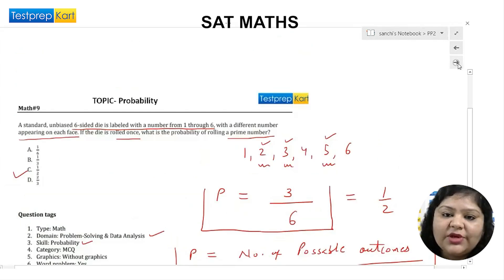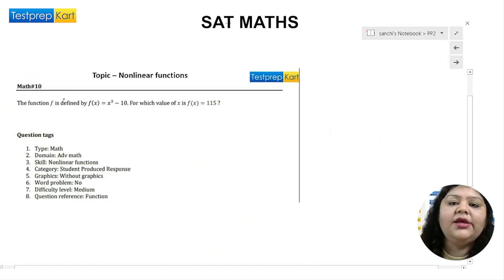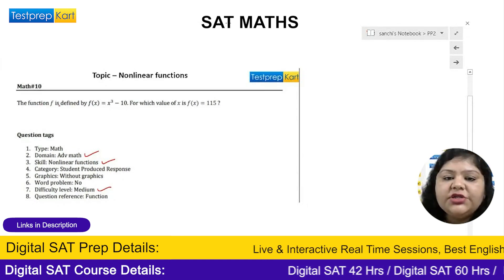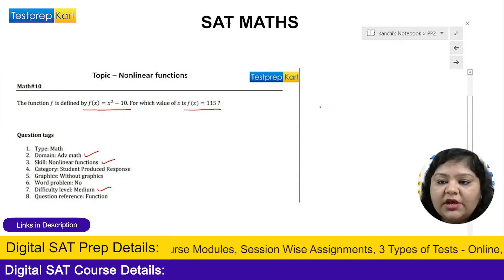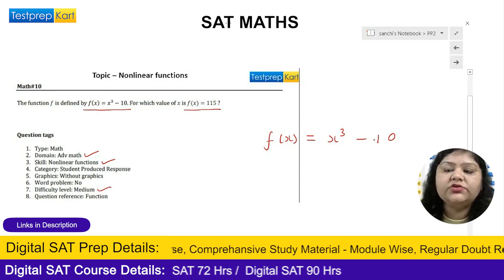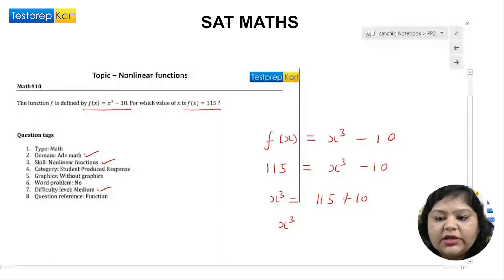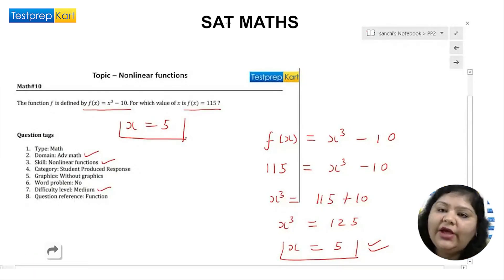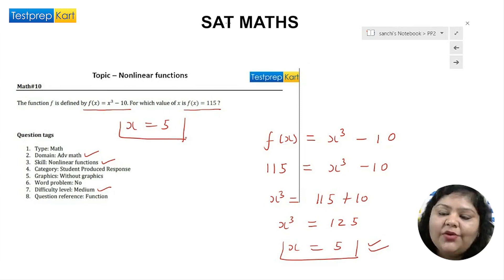Decoding Digital SAT Math: Mastering Nonlinear Functions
Students planning to prepare for Digital SAT from classes 10th, 11th & 12th. This is an important video that provides Digital SAT English Practice Questions with their Solutions.
This video will help you to clear your Concept.

NRI students preparing for Digital SAT from UAE, Oman, Qatar, Kuwait & Saudi Arabia - get in touch for all your queries on the below link for personal assistance.

🎯🎯 Download SAT Preparation Materials-